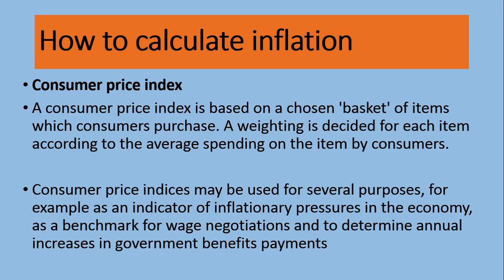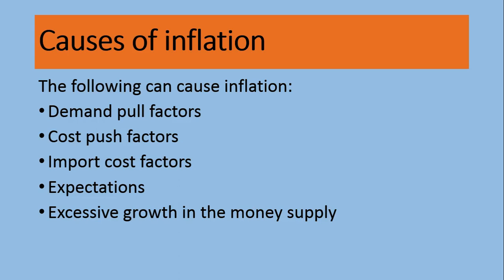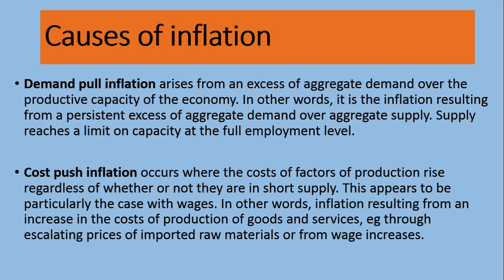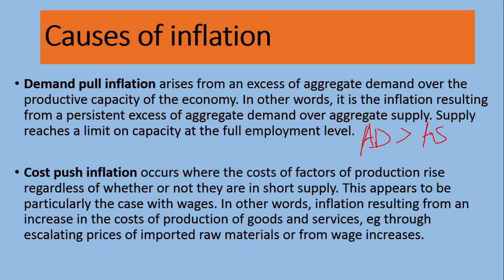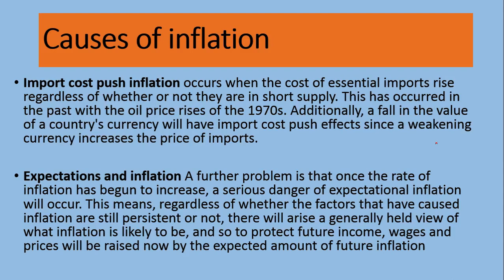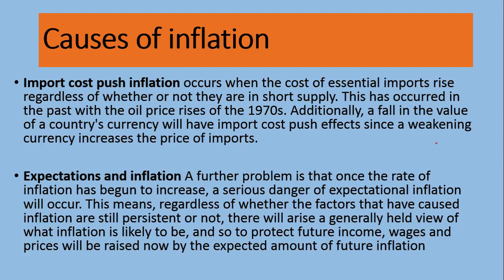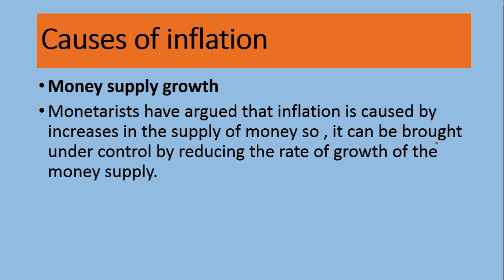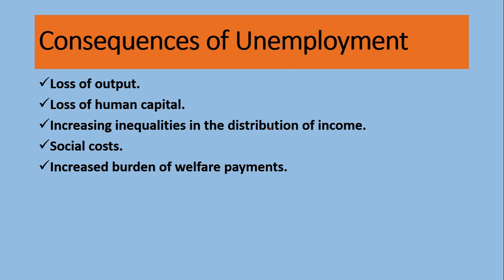ACCA F1 | Macro Economic Environment Lec no 5 | Types and causes of Inflation | Rate of Unemployment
ACCA F1 | Types and causes of Inflation | Rate of Unemployment

About KOKAB MANZOOR
Kokab Manzoor is Certified Trainer, Speaker & Career Counselor. He has trained thousands of students & Professionals about Leadership & Management skills, Motivation, Personality Grooming, Career selection and about variety of other life skills. Has a sound understanding of needed traits for workplace success and a strong ability to train employees in improving those characteristics.